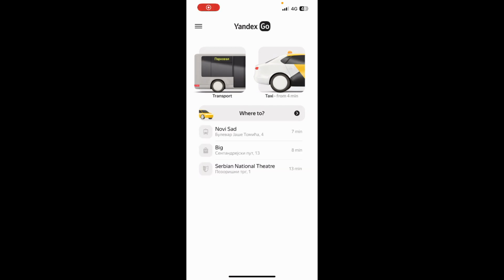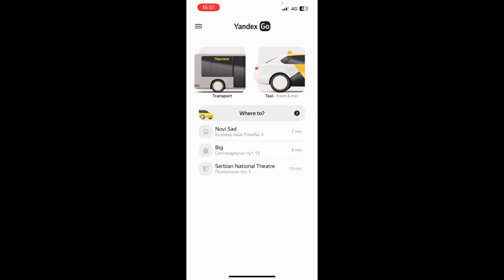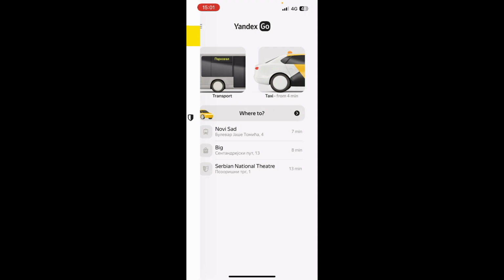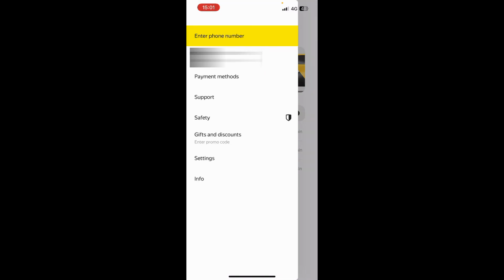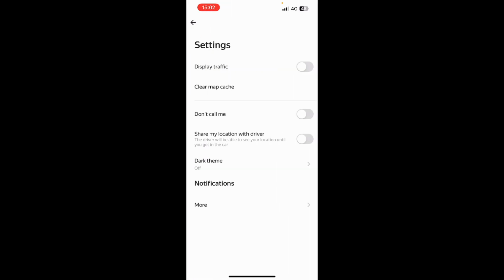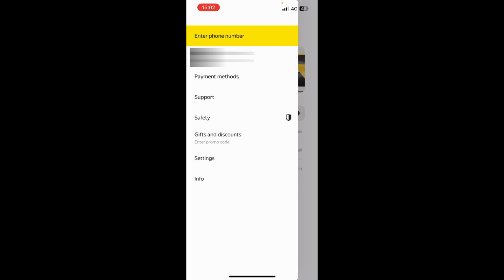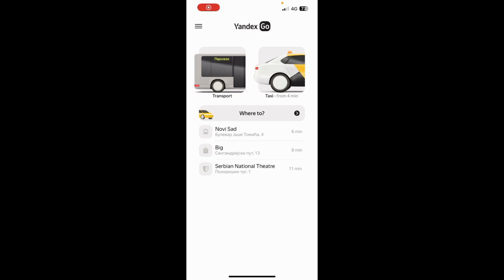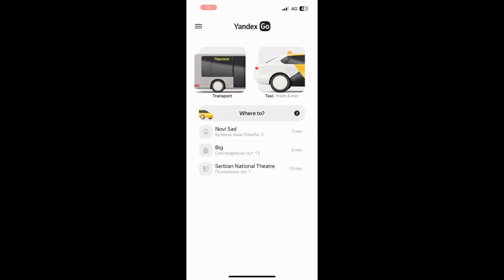How To Report an Issue with Your Yandex Go Ride (Easiest Way)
In this video I will show you How To Report an Issue with Your Yandex Go Ride. It would be good if you watch the video until the end so that you don't miss important steps.